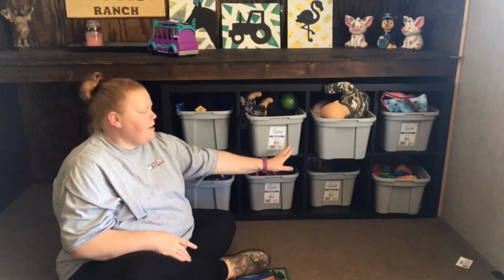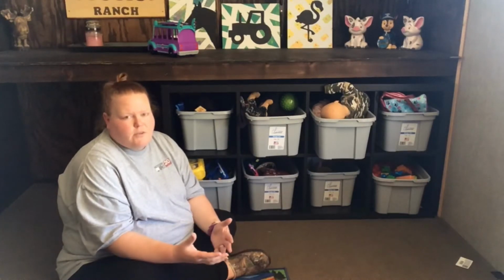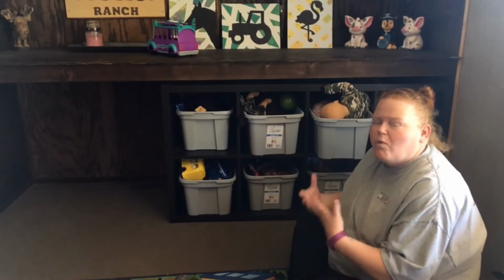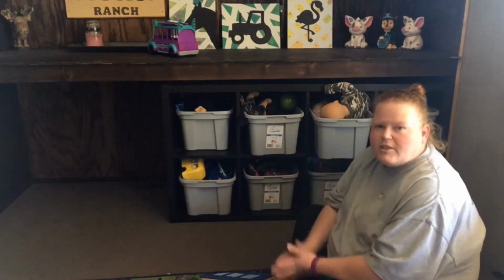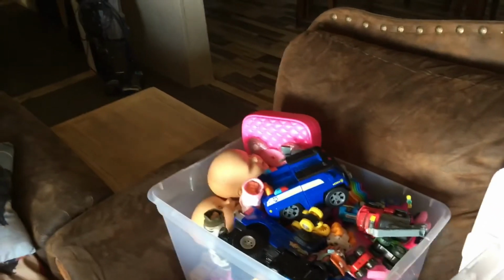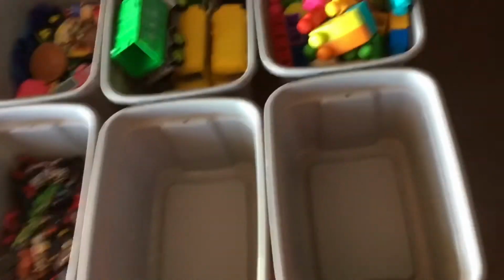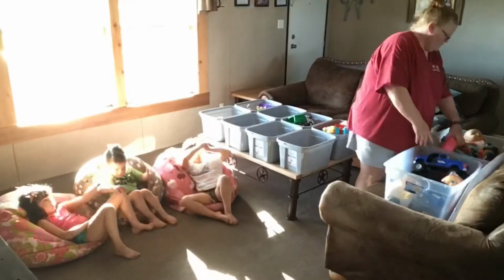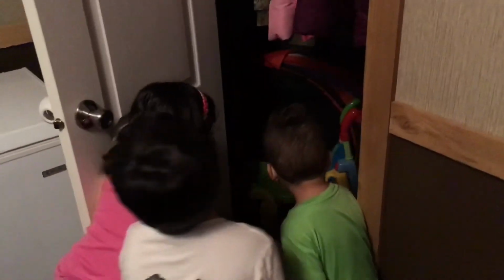Declutter Challenge - Day 7 - Living Room and Toy Rotation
Over the next two weeks, we will be taking you along with us as we declutter one room/area a day. We will be posting these videos at noon central time every day through April 6, 2020.

We release videos twice a week. On Tuesdays, we have a variety of topics including recipes, kids crafts, cheap/free things to do with your kids, life events that happen and more. On Fridays, we have our topical videos where we talk about more serious things.

You can now get to our YouTube channel by simply going to ParentingOnTheRanch.com

Please note that all the information that we share on this channel is based on our experience in helping to raise over 25 kids and are our personal opinion. We do not hold any Child Development or Child Education degree